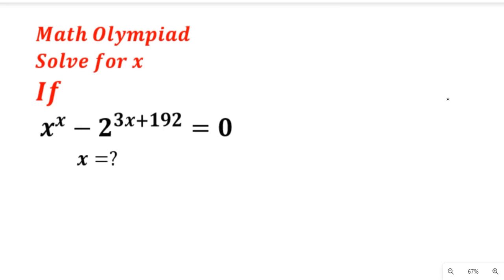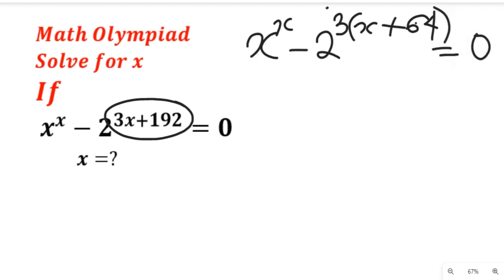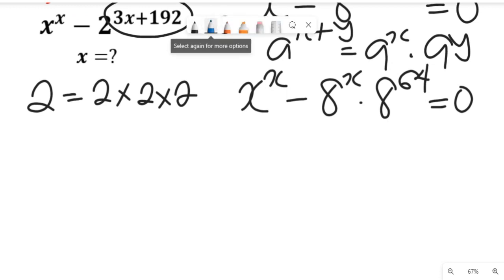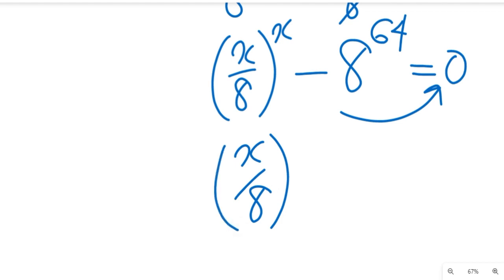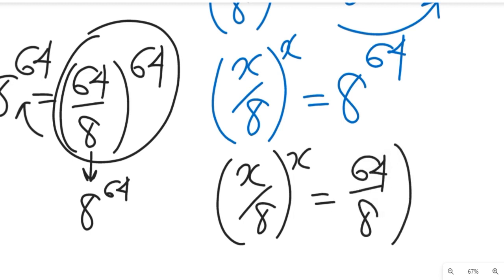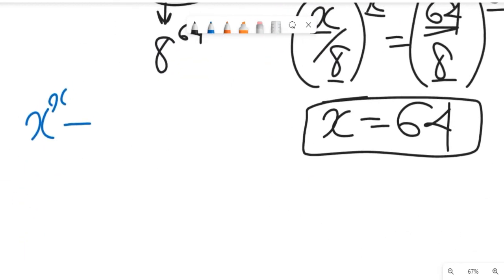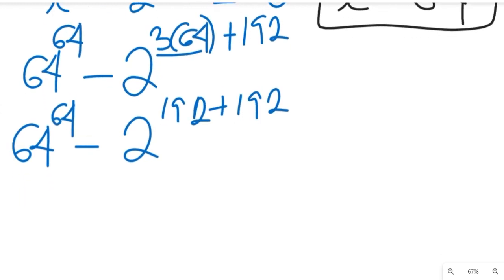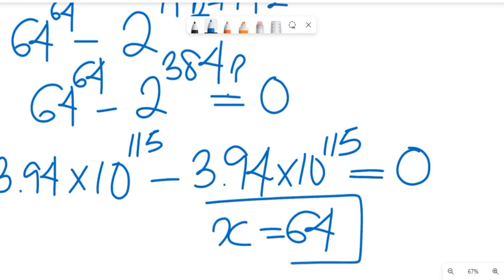Exponential Function x^x-2^3x+192=0 | Solve for x | Nice Exponential Equation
This tutorial video will teach you how to solve an exponential function involving x. This is a nice exponential equation.

ABOUT THIS CHANNEL:
On this Channel we will present:
1. Mathematics topics for Olympiad Maths Competition, GCSE, SAT students
2. Mathematics topics for senior secondary school
3. Mathematics topics for university students
4. Solve Mathematics past questions etc.